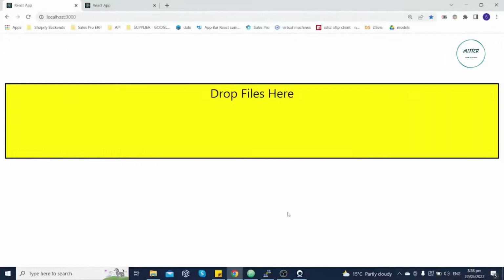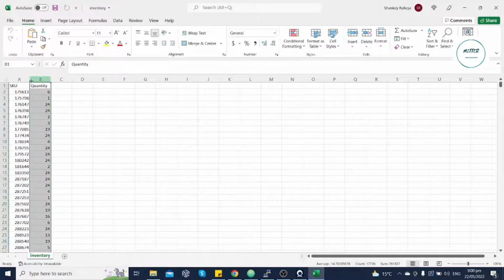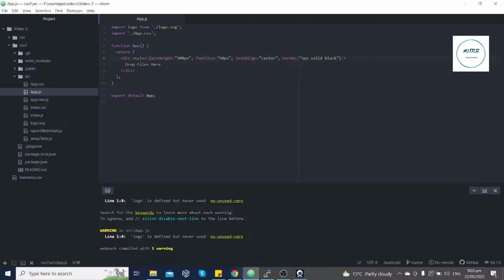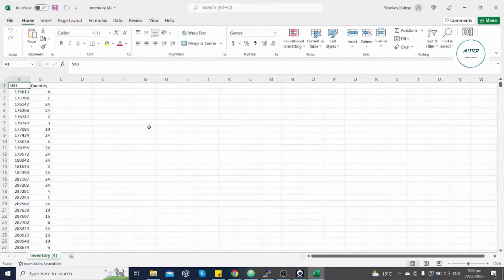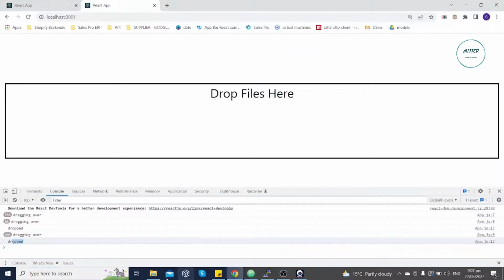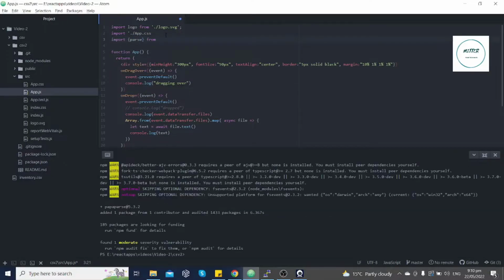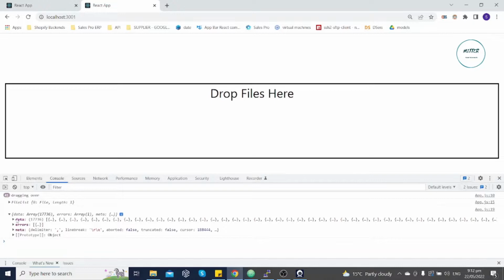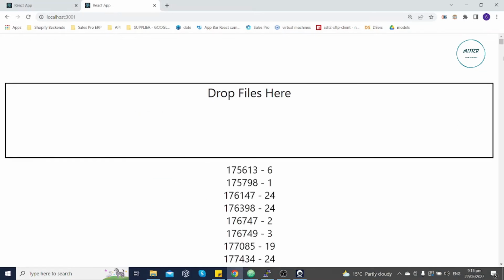Drag and Drop CSV Files - React Js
Hey Guys,

In this video, You can learn how to build Drag and Drop CSV files feature in React Js and display the contents of CSV file on your webpage, using simple HTML, CSS & Javascript.